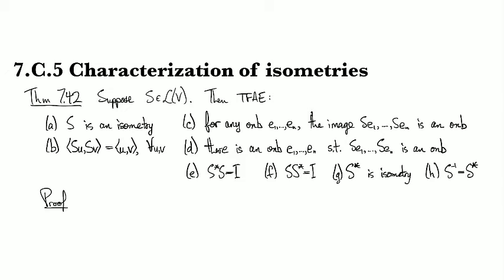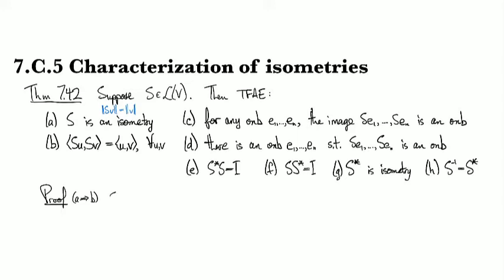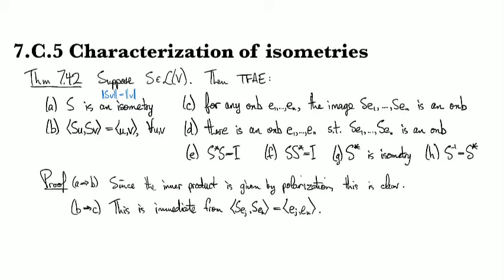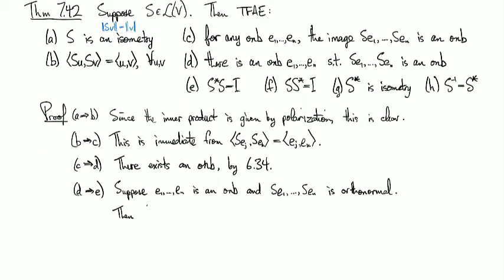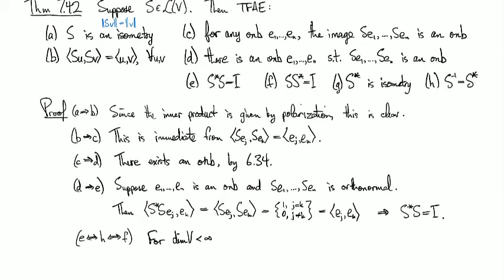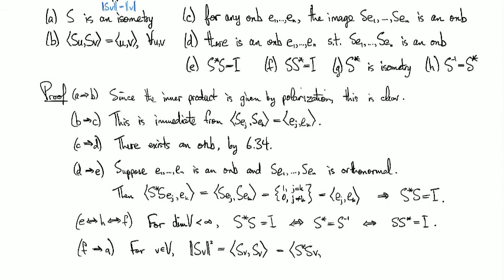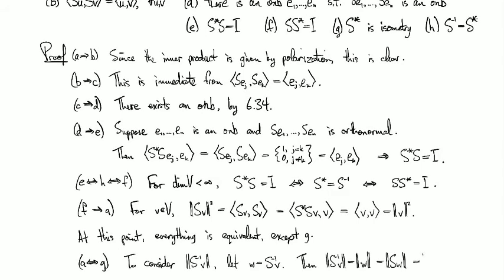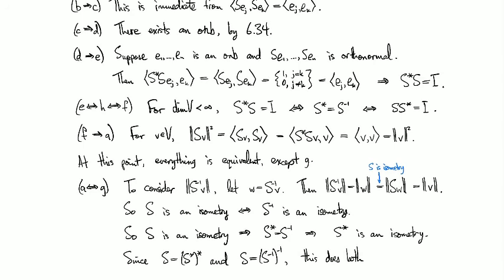7.C.5 Characterization of isometries